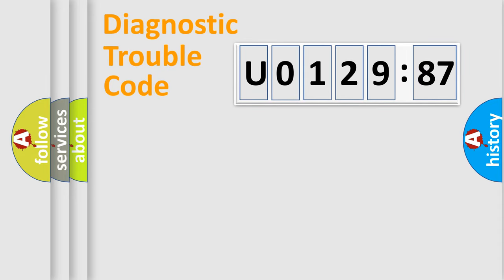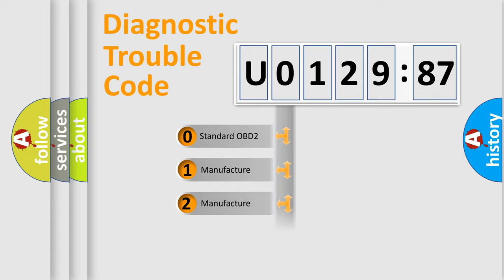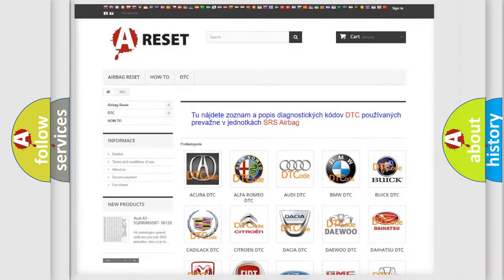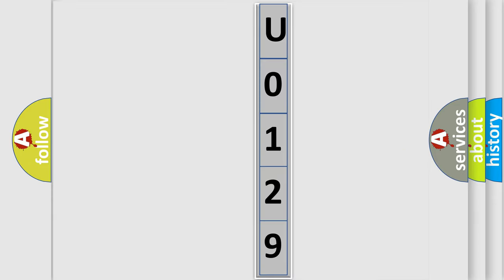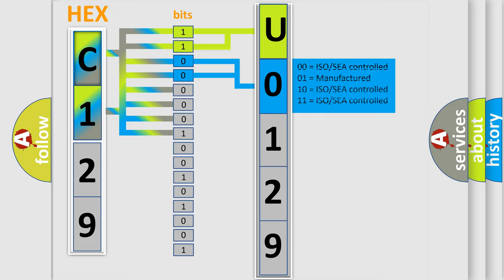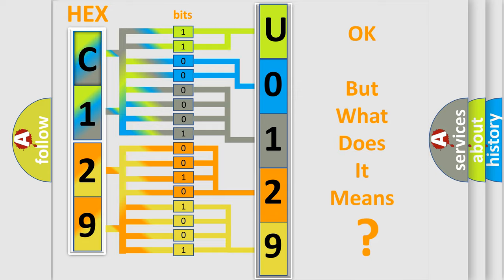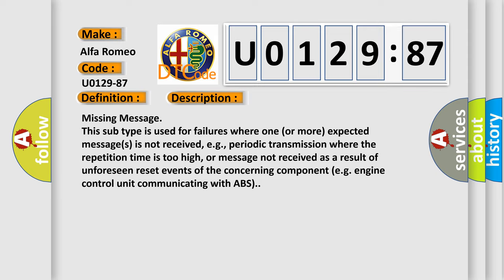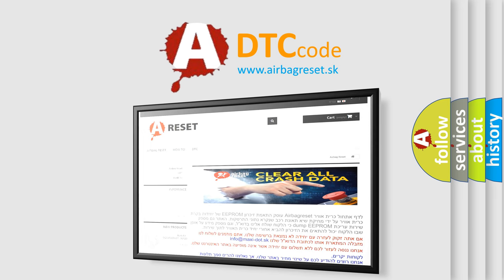DTC Alfa-Romeo U0129-87 Short Explanation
Contents:
0:21 Basic DTC analysis according to OBD2 protocol standard.
1:48 Insight into programming
2:58 A diagnostically understandable description of the Diagnostic Trouble Code
3:05 Basic error definition

Make:
Alfa Romeo
Code:
U0129-87
Definition:
Lost Communication With Bsm (Brake System Control Module) - Missing Message
Failure Type:
Missing Message